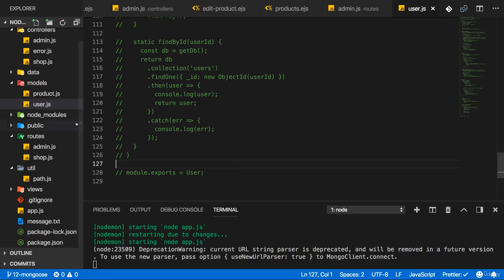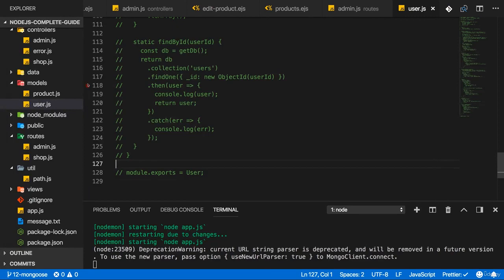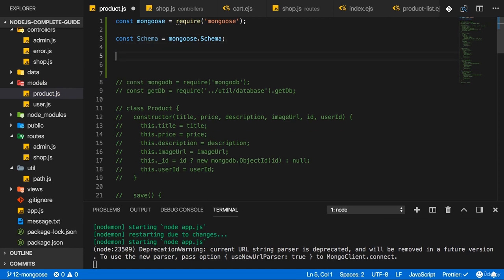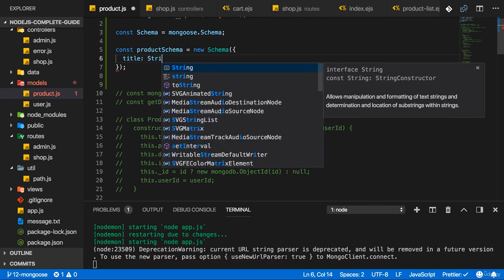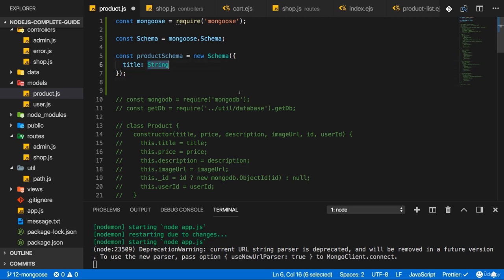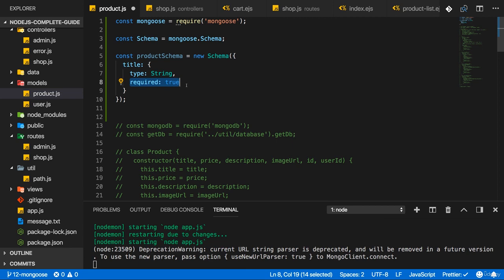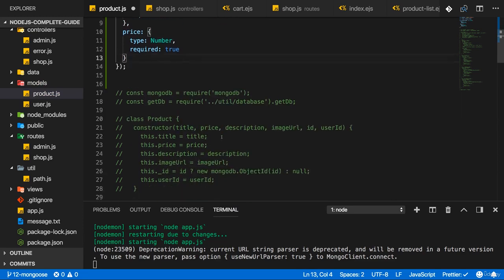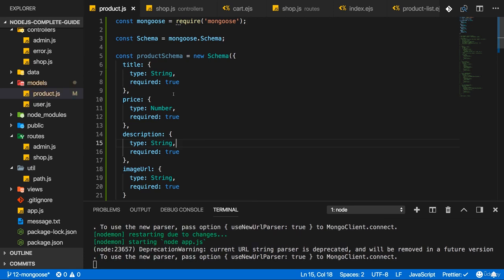Creating product Schema of Shop App/Web | MongoDb NodeJS, Guide MVC, REST APIs, GraphQL, Deno